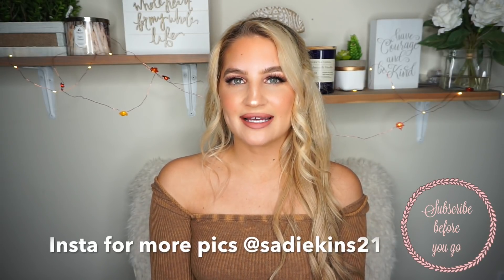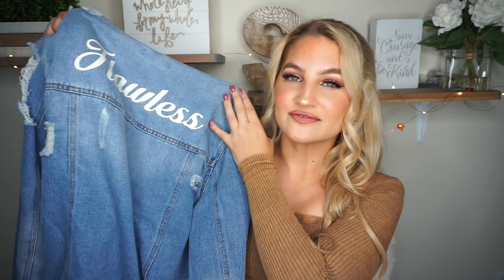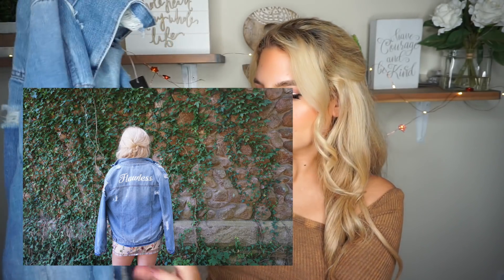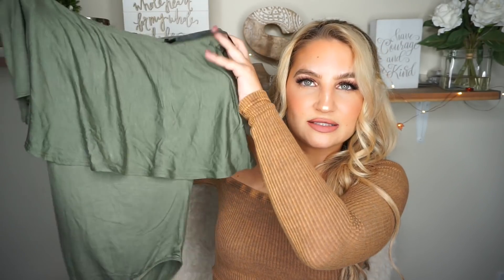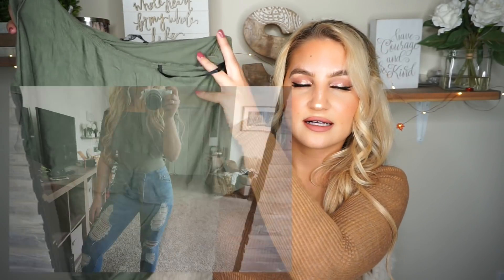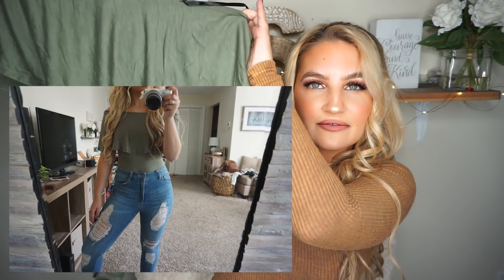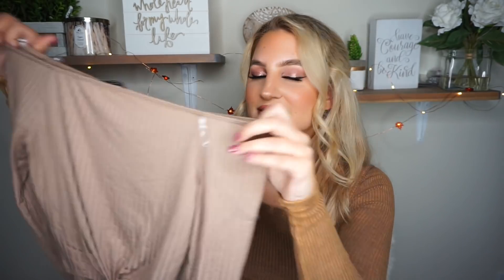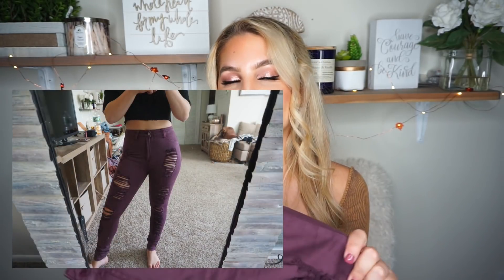FASHION NOVA HAUL! OCTOBER 2017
Size small

Size small

Size Medium

Size 5

Size Medium

Size Medium

Size Medium

Size 5

Size Medium

(Butterscotch Blonde)

Favorites:  Rodeo Drive Highlighter + Mocha Liquid Lipstick